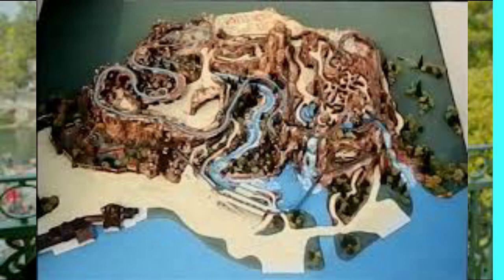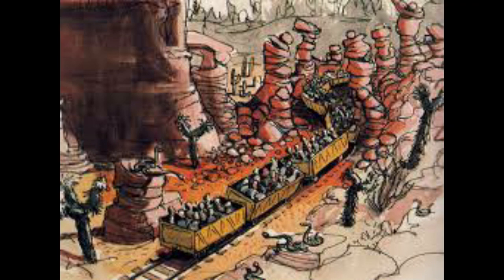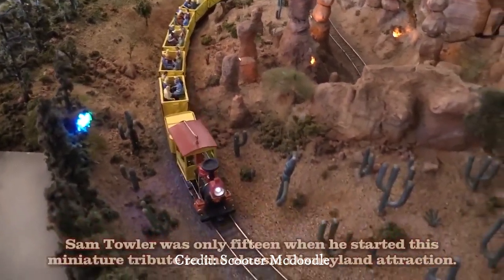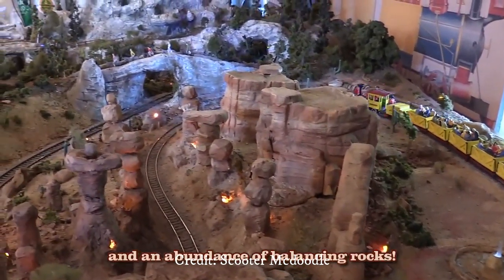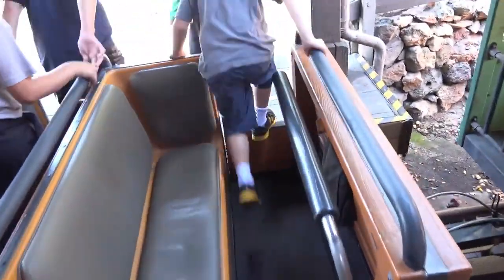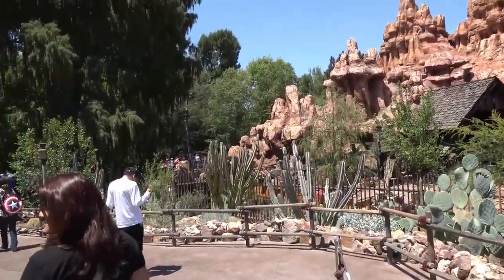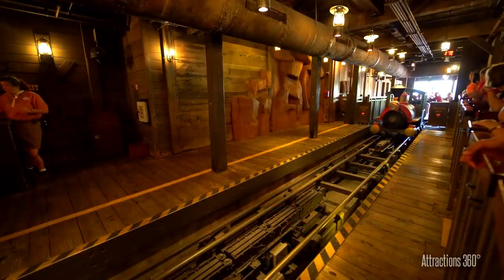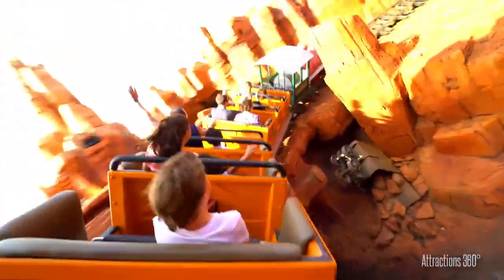History of Big Thunder Mountain Railroad at Disney Parks | Vlogmas Day 7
In this video I take a look at the history of the classic attraction Big Thunder Mountain at disney parks around the world!